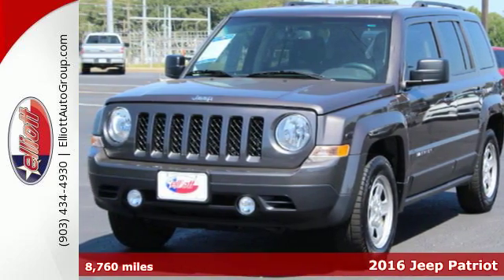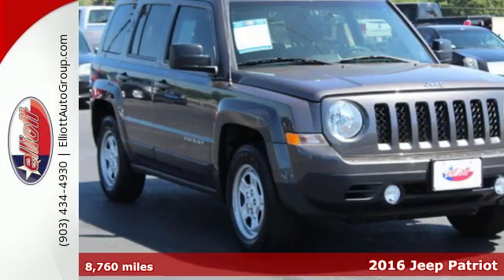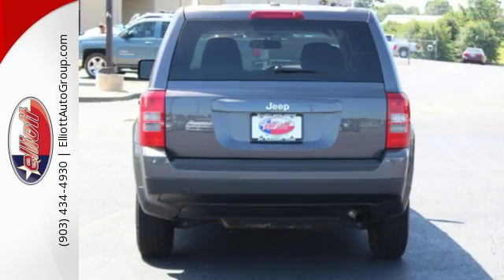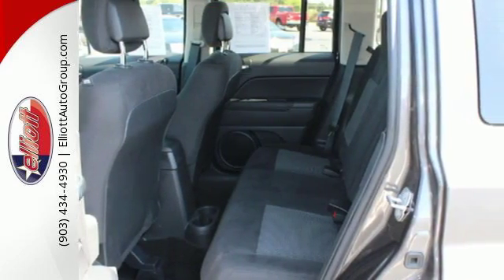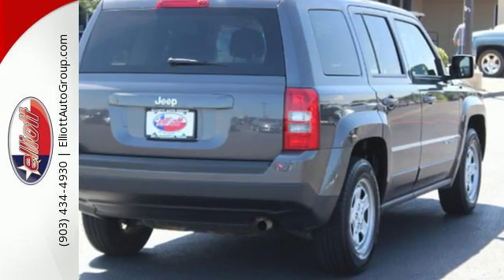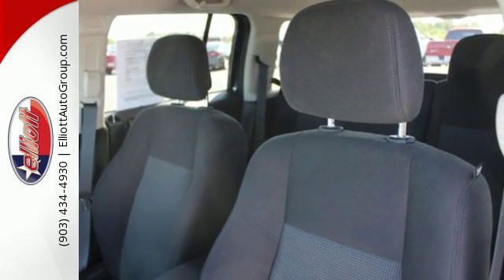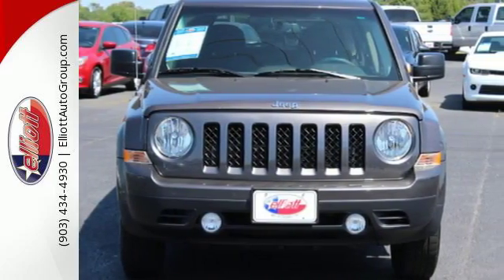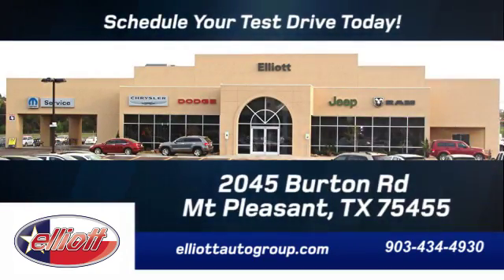Used 2016 Jeep Patriot Mt Pleasant TX Greenville, TX CP2249 - SOLD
Year: 2016
Make: Jeep
Model: Patriot
Trim: Sport
Engine: 2.0L 4 cyls
Color: Charcoal
Mileage: 8760
Stock #: CP2249
VIN: 1C4NJPBA9GD575315

Address:
2045 Burton Rd.